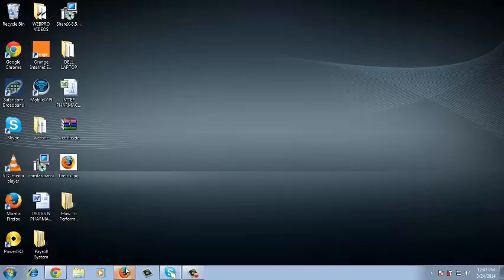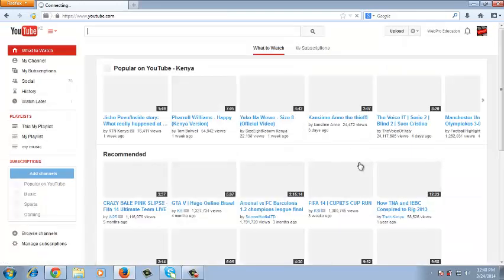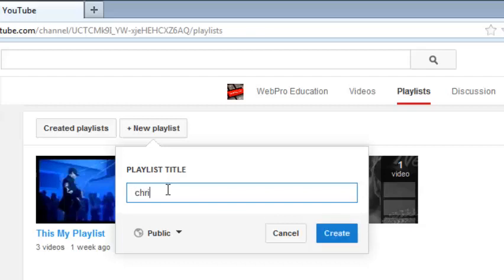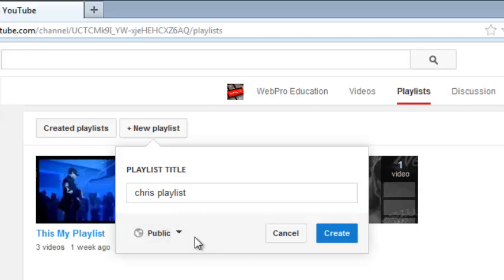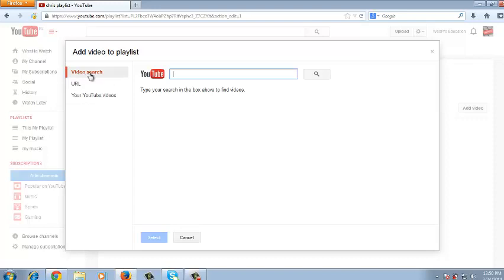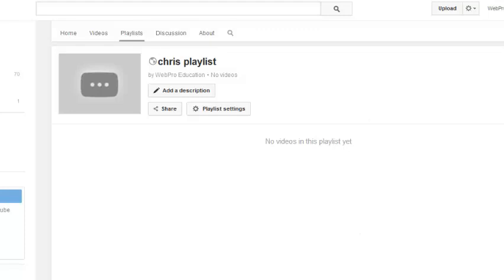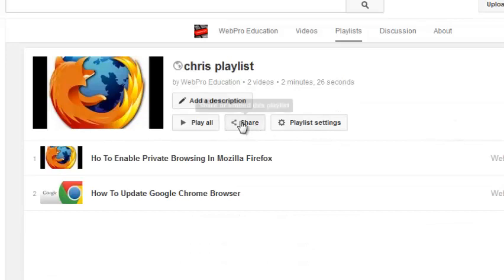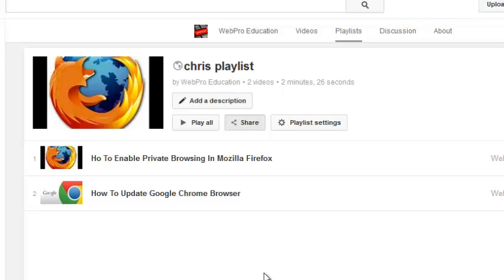How To Make a YouTube Playlist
Learn how to create a youtube playlist in the simple steps shown in this video.

A playlist is a collection of videos that you or another user has created. This simple video tutorial shows you, step by step, how you can create your own playlist on youtube.

Youtube is turning out to be the best place to find content. Could be music, news, tutorials or any other kind of clip. Maybe you want an easy place to assemble all of your videos; maybe your favourites list is getting a little long.  A playlist is a collection of videos that you or another user has created. Find a group of videos that you like? Maybe a few of your favourite songs, or highlights from your local sports team? You can Put them in a playlist, so that you can watch them together, whenever you want.

If you want to create a playlist using YouTube, the process is easy and painless.
It's easy to create a YouTube music playlist once you're logged on to the site.
Just find a video of the song you want to hear. Next, click the "Add to" option underneath the video to add it to a playlist.  Videos can be added to existing playlist or you can create a new one.